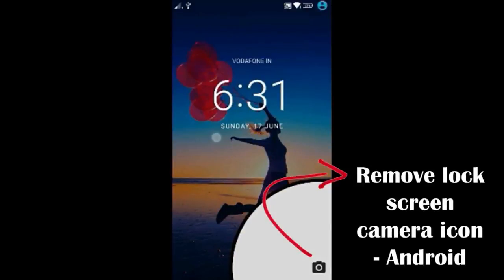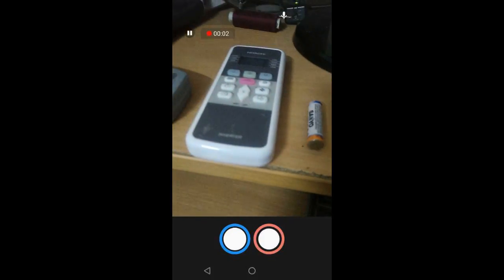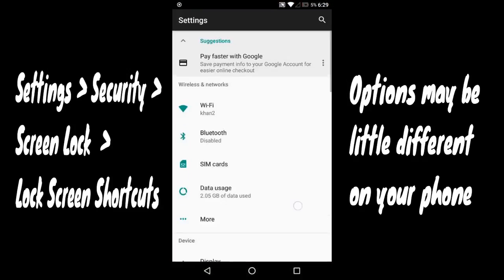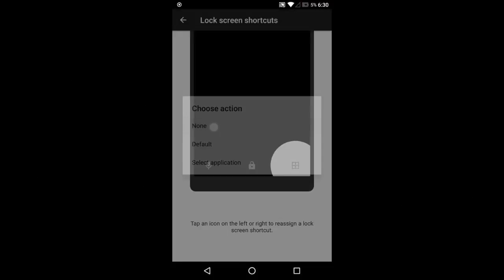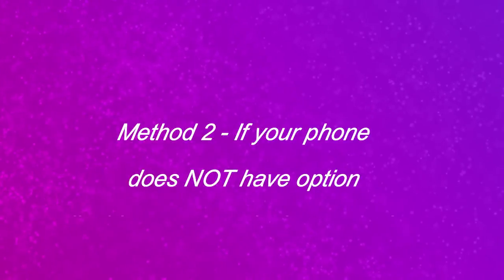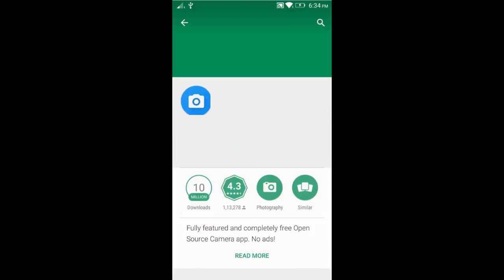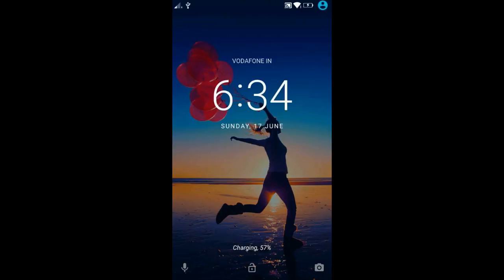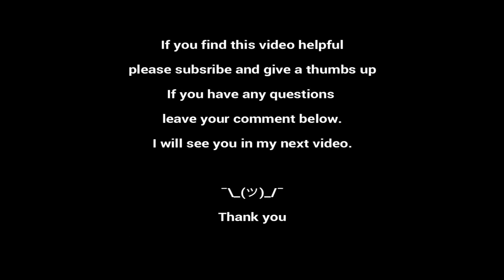How to remove camera icon from lock screen - Android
Dear Friend, In this video we will see - How to Remove camera icon from android lock screen.
Turn off the lockscreen camera shortcut
lock camera at android nougat lock screen
install open camera app to lock camera
Way to turn off the lockscreen camera shortcut
Change or Remove Lock Screen Shortcuts on marshmallow oreo pixel huawe samsung galaxy